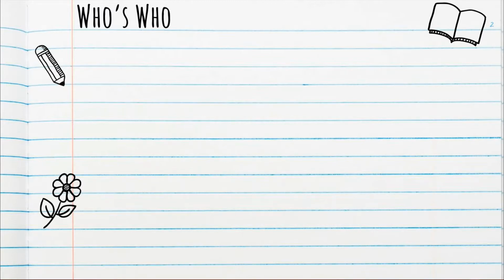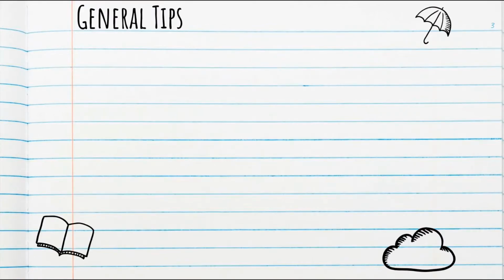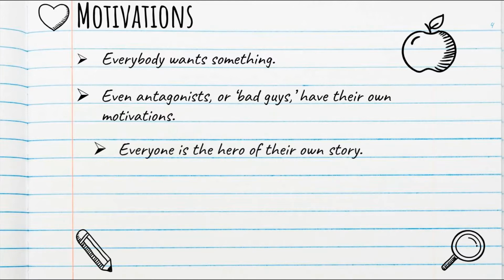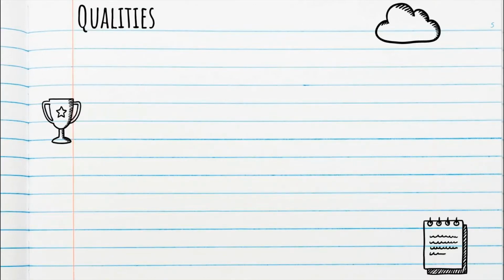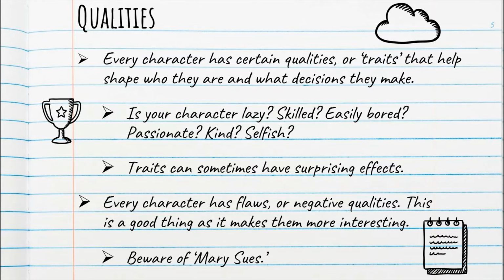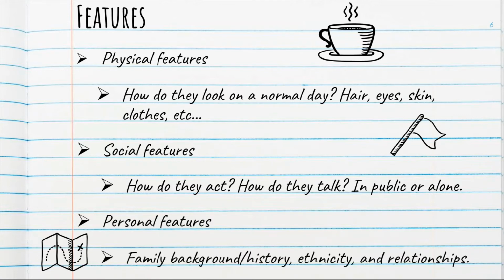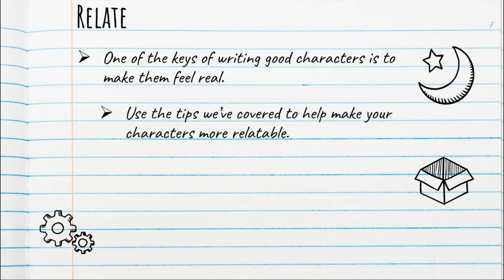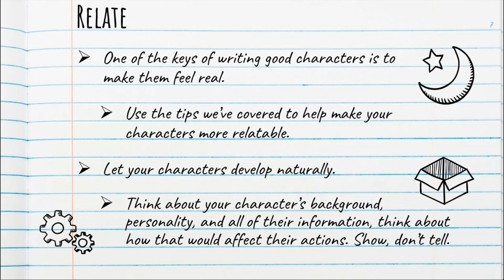Young Writer's Workshop - Characters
Do you have a great idea for a story, but not sure what to do next? Do you think your favorite character got a raw deal, and you know exactly what should have happened instead? Have you ever stared at a blank page and an equally blank mind? We can help!

Our Young Writer’s Workshop will take place September-January over our new Discord Server. We’ll release monthly video tutorials, weekly writing prompts, and have ongoing feedback on the server. This workshop is appropriate for tweens ages 10-14.